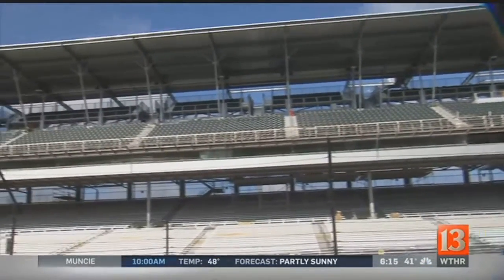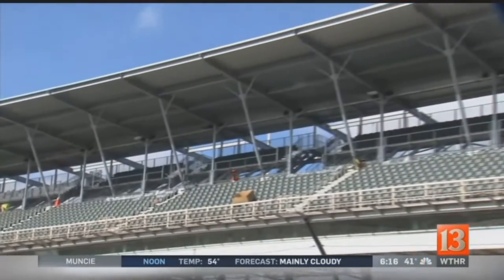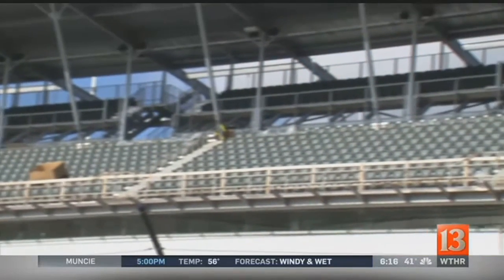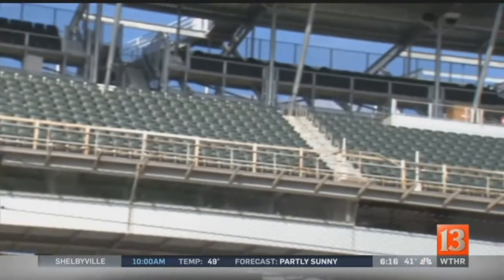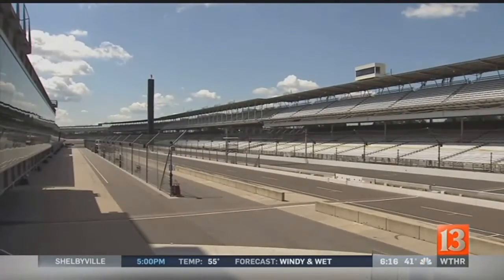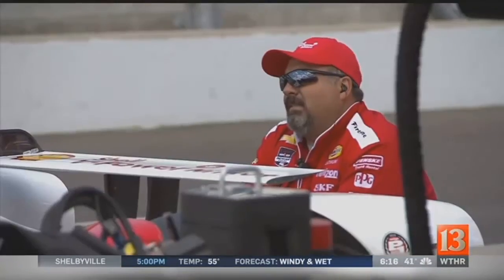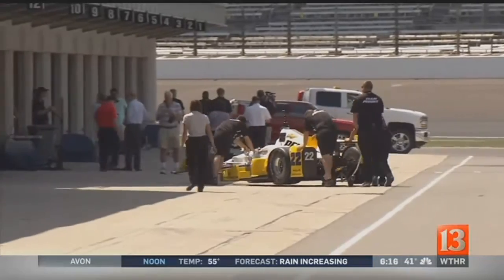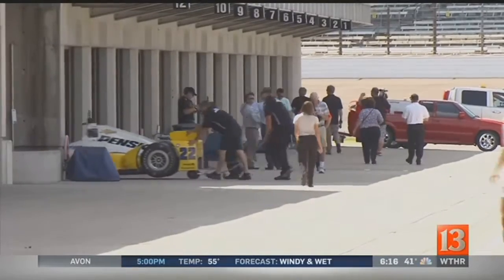Changes underway at IMS for 100th running of Indy 500